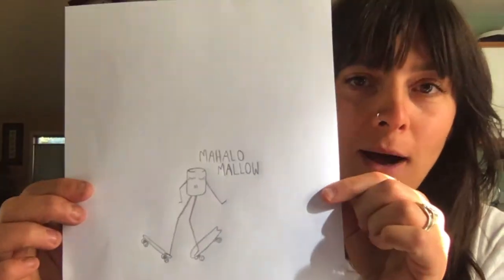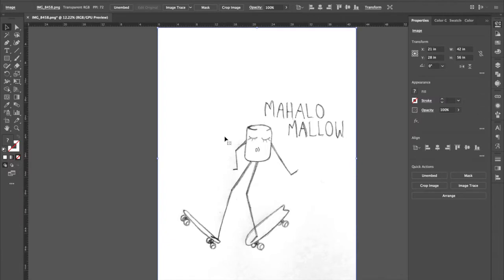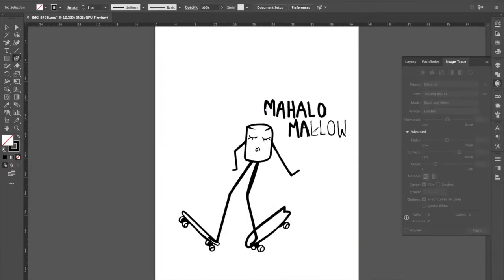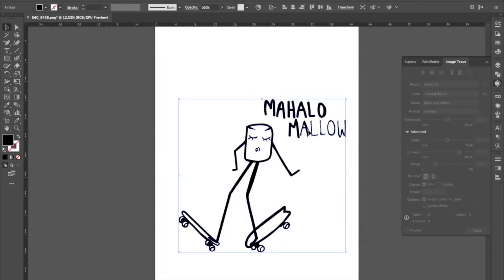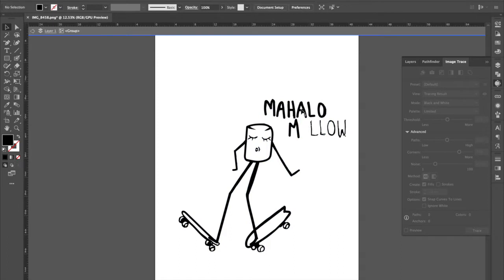Sami Christensen- Visiting Artist!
Every week we will learn about a different local artist, designer, or maker. This week we are hearing from graphic designer Sami Christensen!